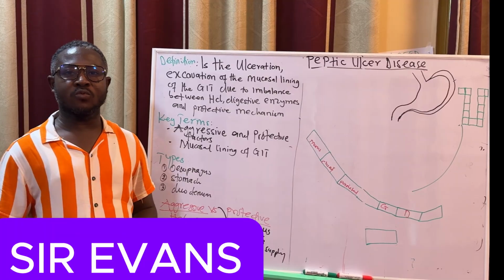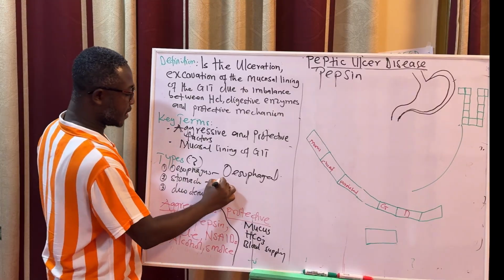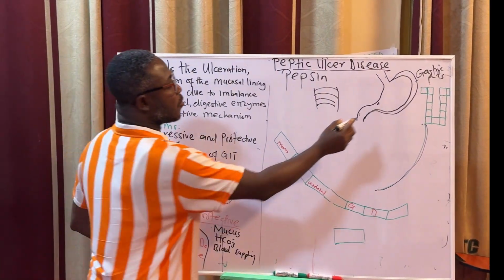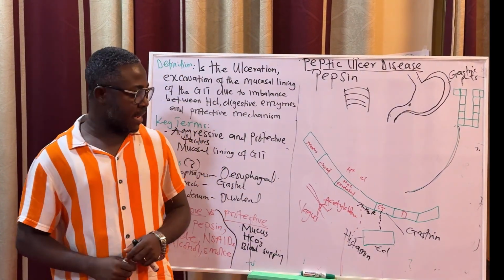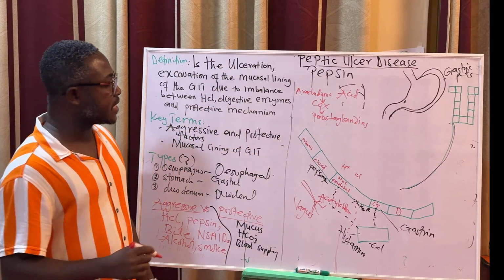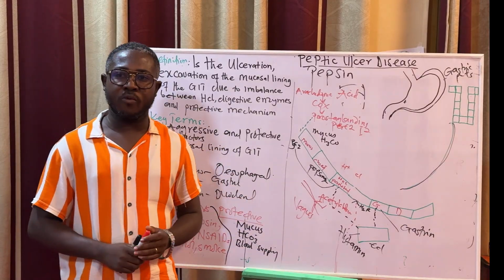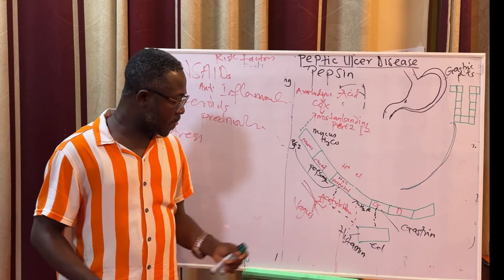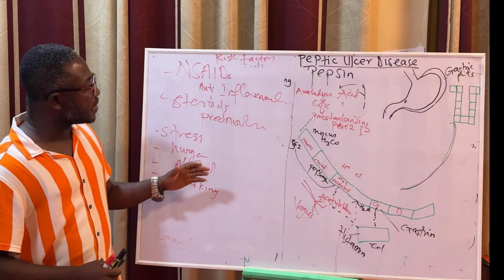Peptic Ulcer Disease Simplified | Acid Regulation, Types, Pathophysiology| Nurse Tutorial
🔍 In this video, we break down Peptic Ulcer Disease (PUD) for nursing and midwifery students. Learn the types of ulcers, how gastric acid is produced and regulated, and how the GIT protects itself through prostaglandins. We’ll also link this understanding to the key risk factors of peptic ulcer disease.

🎯 Ideal for:

Pathophysiology revision

NMC | NCLEX licensing exam prep